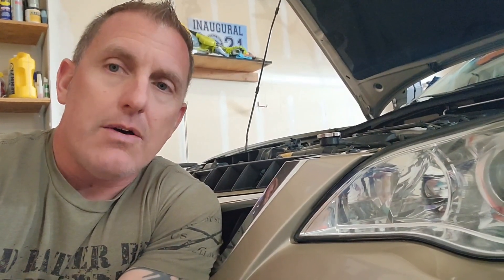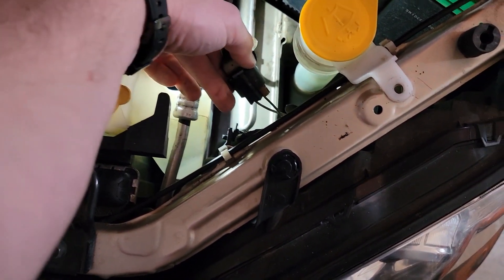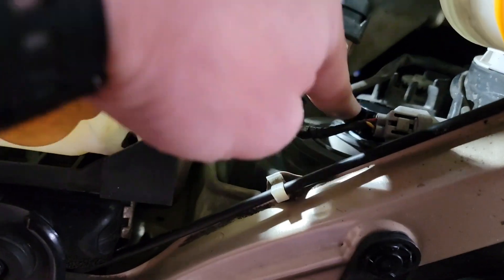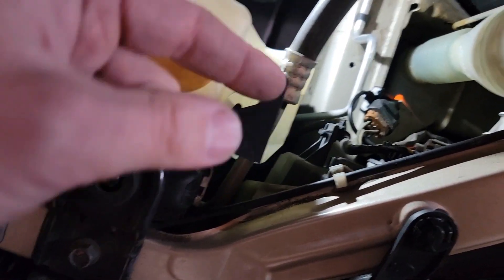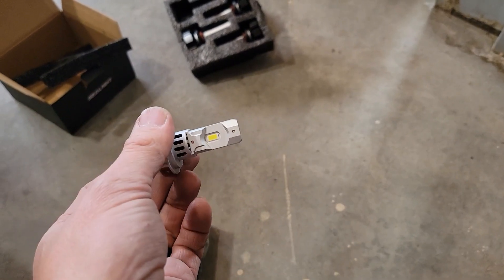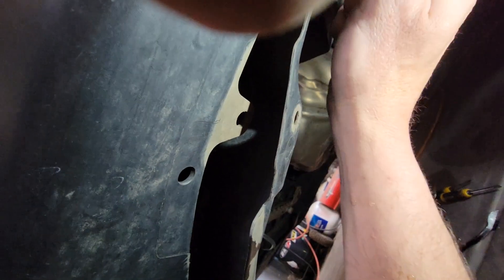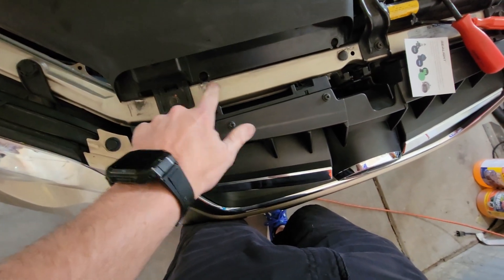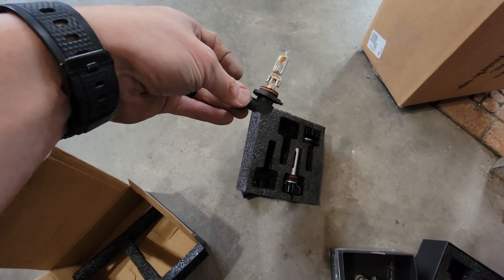Subaru Legacy & Outback LED headlight upgrade..how to! 2007 to 2010!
How to swap to LED bulbs in your 2007 to 2010 Subaru Legacy outback and Legacy.  I'll show you and give you links below on how to do it as well as the tools that will help along the way.  No need to swap your headlight bezels especially if they are in good condition.

Body panel removal kit: